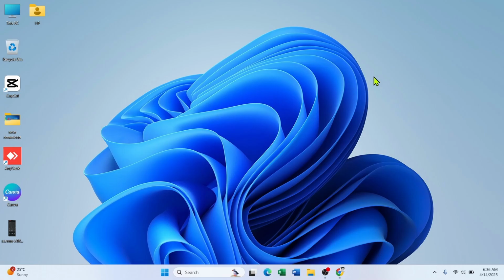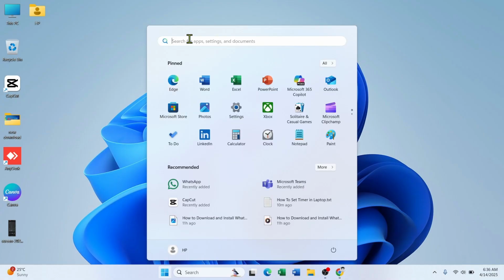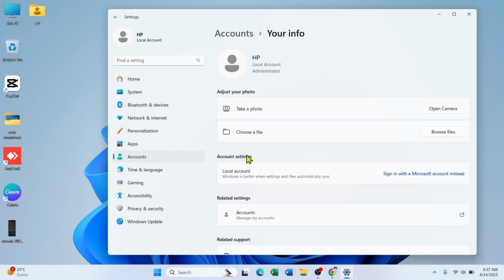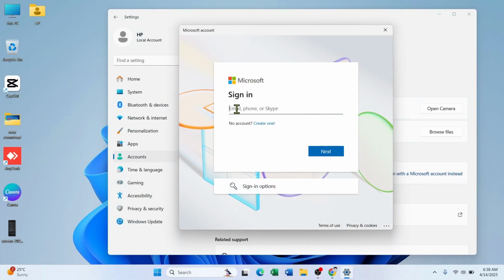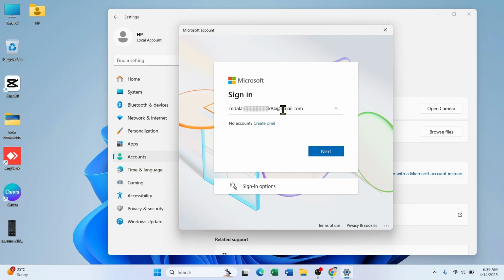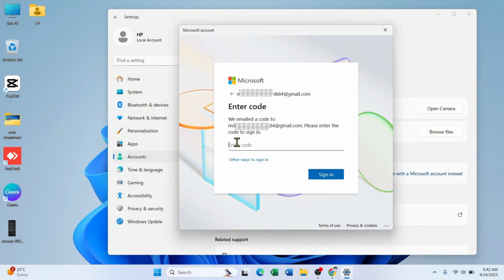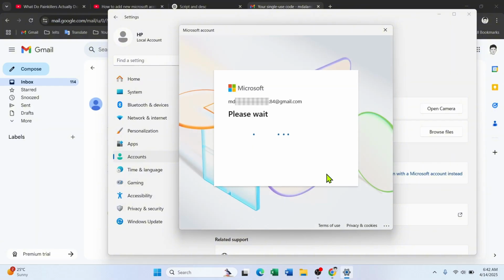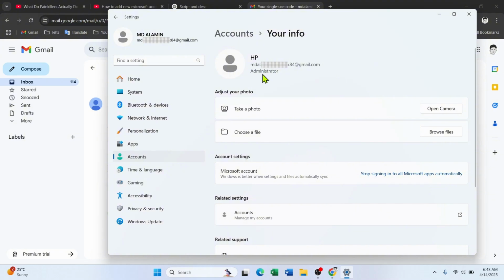How To Add Microsoft Account in Windows 11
In this quick tutorial, you’ll learn how to add a Microsoft account in Windows 11 step by step. Adding a Microsoft account helps you sync settings, access OneDrive, Microsoft Store, and other services easily. Follow along and connect your account in just a few clicks!